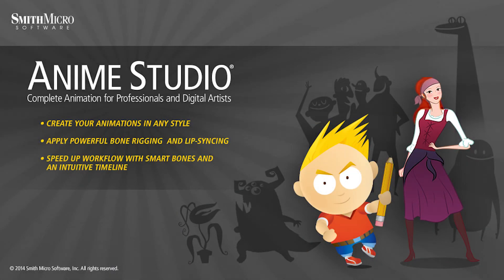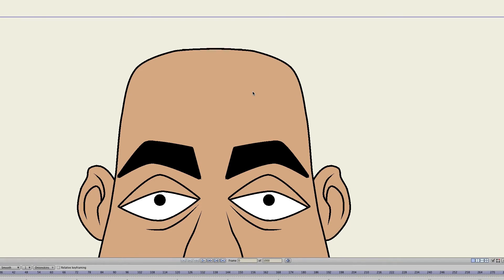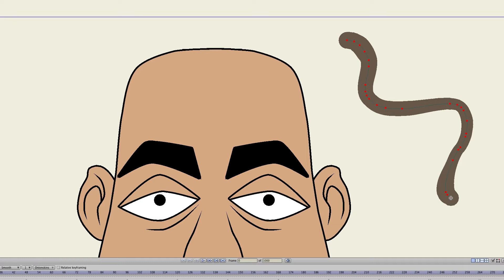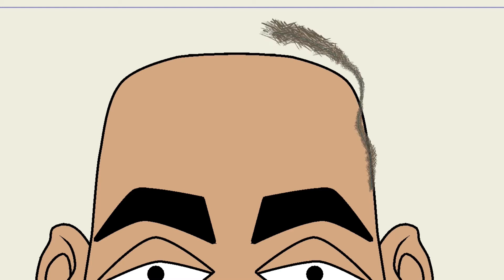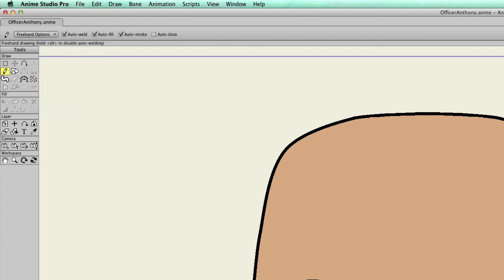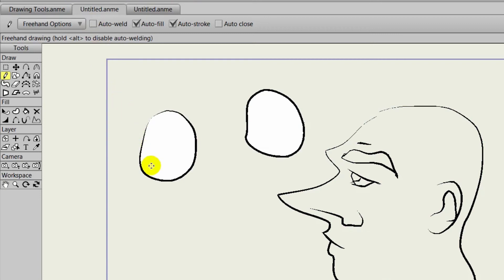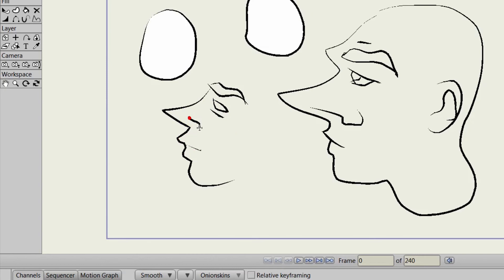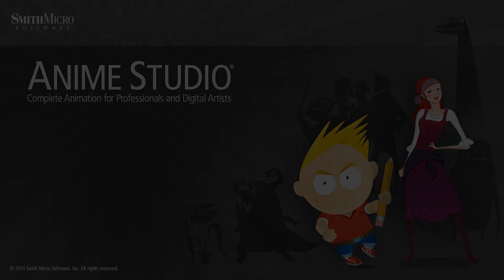Anime Studio 10 - Debut & Pro - Freehand Tool Update - Tutorial